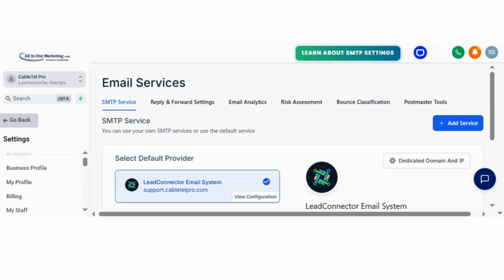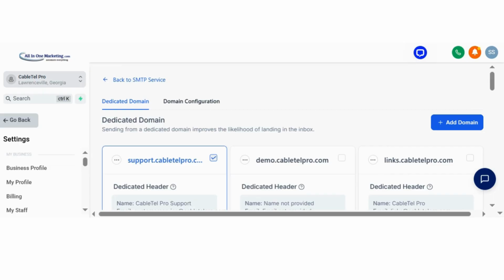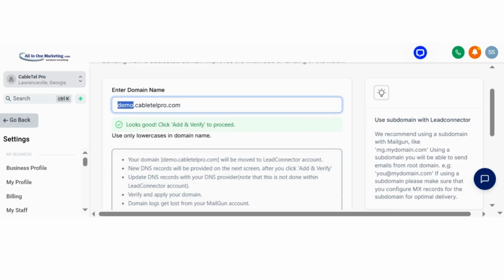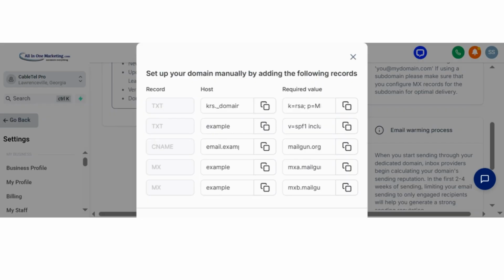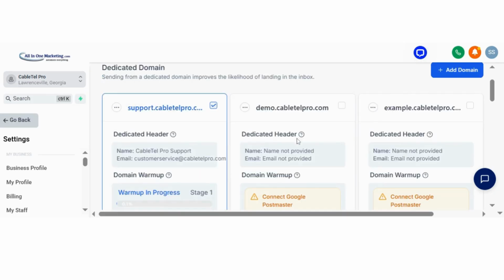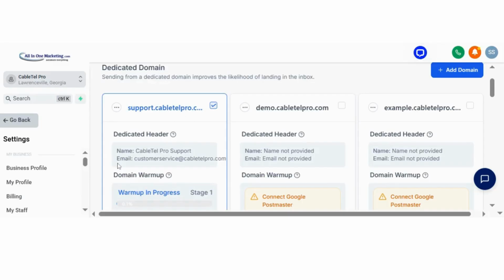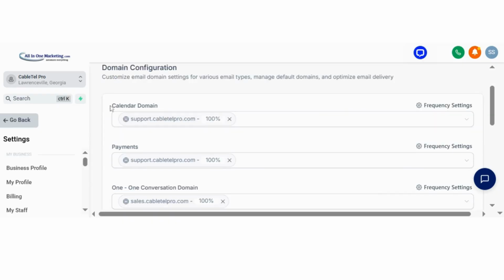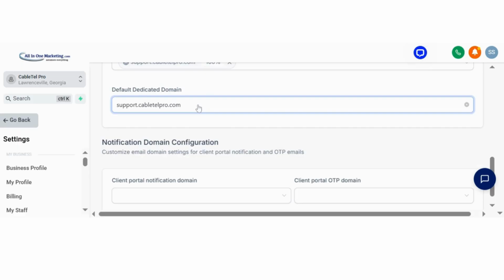How to Set Up a Dedicated Sending Domain in GoHighLevel (Step-by-Step for Beginners)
If you’ve been trying to figure out how to set up dedicated sending domains in GoHighLevel — or even how to add multiple sending domains — this is the video you’ve been searching for.

In this step-by-step tutorial, I walk you through:

What a dedicated sending domain is

Why you need it for deliverability

How to connect your DNS (GoDaddy, Cloudflare, Namecheap, etc.)

How to verify & warm up your domain

How to add multiple sending domains inside GHL

Common mistakes that cause verification to fail

This video is perfect for beginners, agency owners, and anyone trying to improve cold email delivery or clean up their GoHighLevel setup.